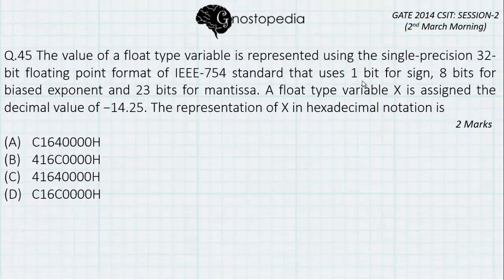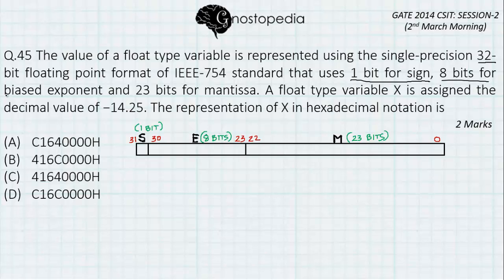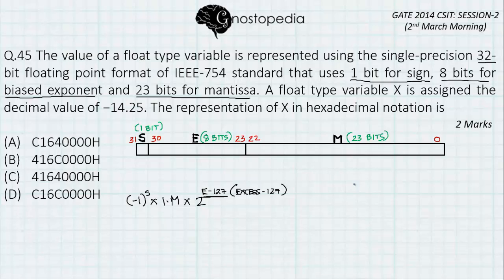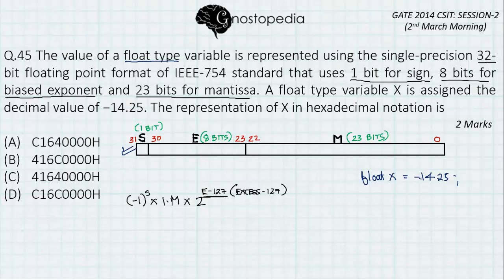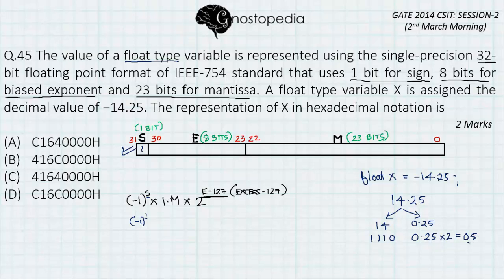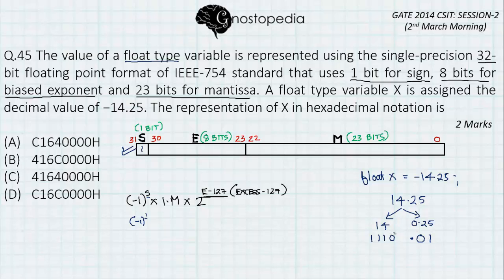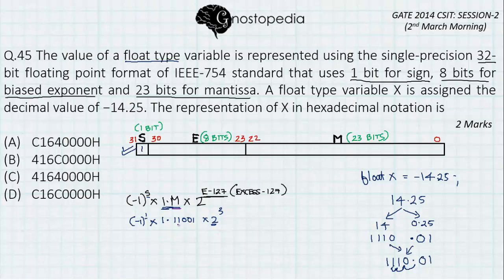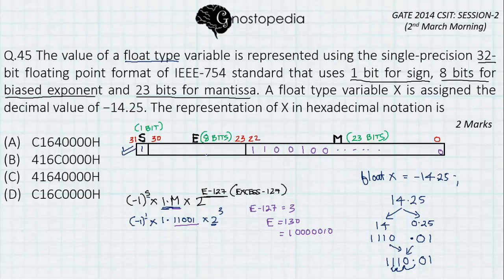GATE 2014 CSIT-2 Q45 COA Floating Point Representation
Q.45 The value of a float type variable is represented using the single-precision 32-bit floating point format of IEEE-754 standard that uses 1 bit for sign, 8 bits for biased exponent and 23 bits for mantissa. A float type variable X is assigned the decimal value of −14.25. The representation of X in hexadecimal notation is

(A)  C1640000H
(B)  416C0000H
(D)  C16C0000H

ANS: (A)

Reference Books:
"Computer Organisation" (5th Edition) by "Hamacher"
Chapter 6: Arithmetic Topic 6.7: Floating Point Numbers and Operations, Page 394.

Designed, Created and Developed by Stanly Samuel (99.5 percentile holder in GATE 2013)